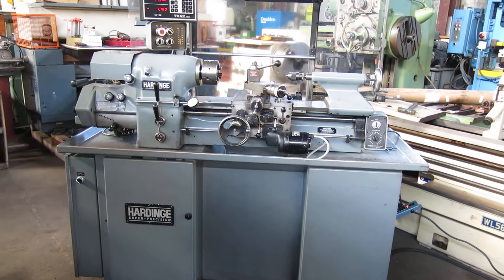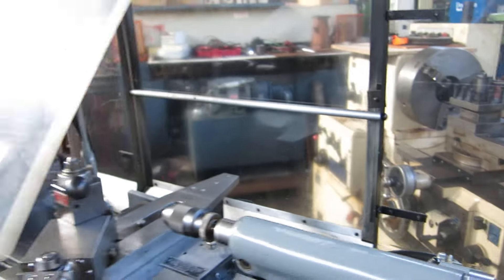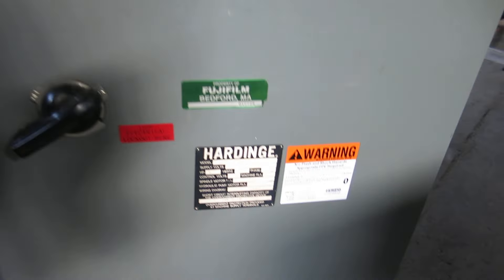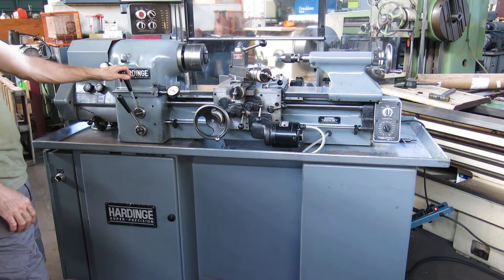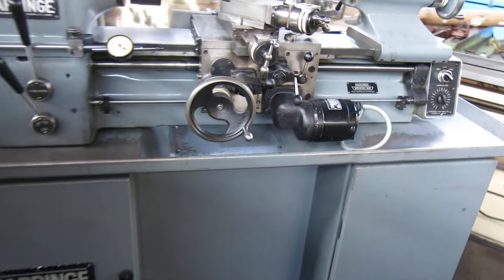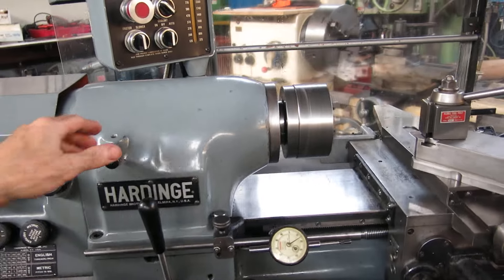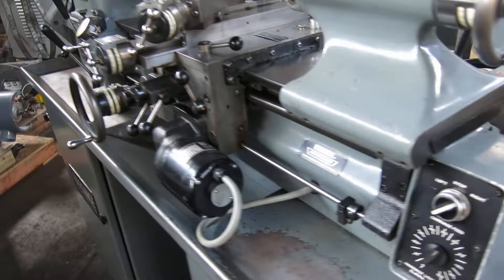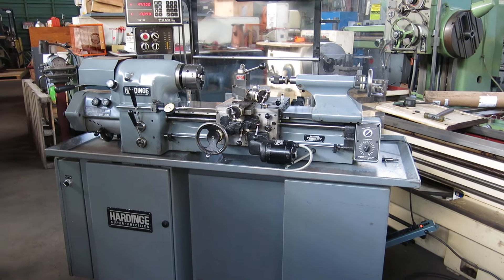Hardinge HLV-H Toolroom Lathe IN/MM with DRO @ Mullin Machinery of NJ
HARDINGE HLV-H IN/MM PRECISION LATHE

SPECIFICATIONS:
SPINDLE CONSTRUCTION ….. HARDINGE BALL BEARING
SPINDLE NOSE – Hardinge Taper Lock
SPINDLE CAPACITY:
    WITH ROUND TYPE 5C COLLETS ……. 1-1/16″
WITH STEP CHUCKS 1-1/16″ TO 6″
WITH JAW CHUCKS …. 5″
WITH EXPANDING COLLETS 3″
VARIABLE SPINDLE SPEEDS ….. 125 – 3,000 R.P.M.
CARRIAGE POWER FEED RANGE 5/16 – 7 I.P.M.
CROSS SLIDE POWER FEED RANGE ……… 3/16 – 4 I.P.M.
INCH THREADING RANGE IN GEARBOX (36) . 11 – 108 T.P.I.
METRIC THREADING RANGE IN GEARBOX (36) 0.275 – 2.7 MM
Equipped with:
-3 Jaw Chuck
-4 Jaw Chuck
-Misc Collets
-Aloris AXA Toolpost & Holders
-Trak DRO
***WE ORDERED NEW WAY WIPERS AND WILL INSTALL AS SOON AS THEY COME IN**